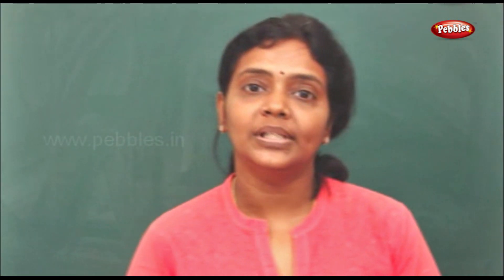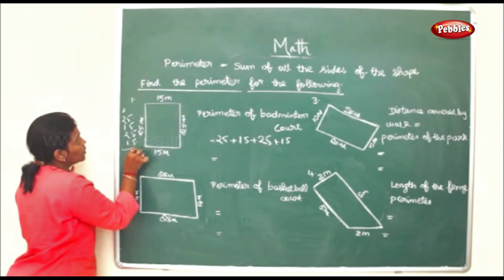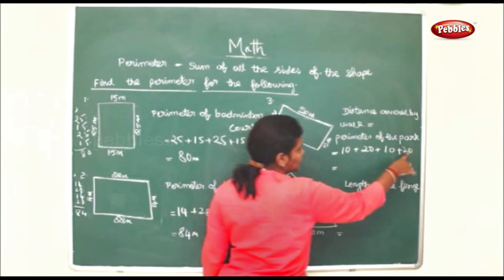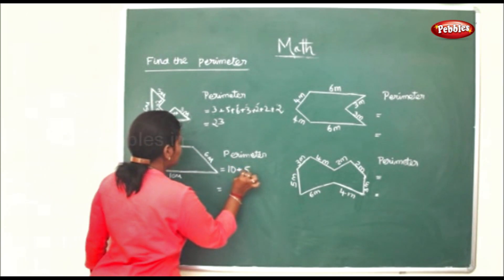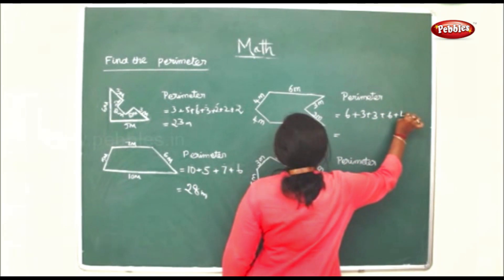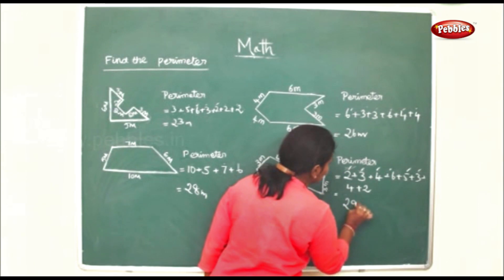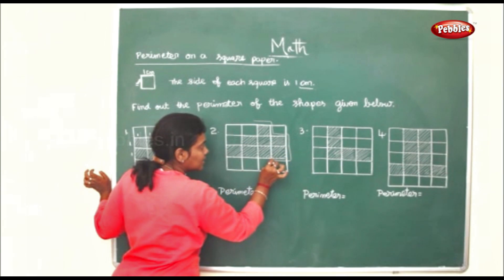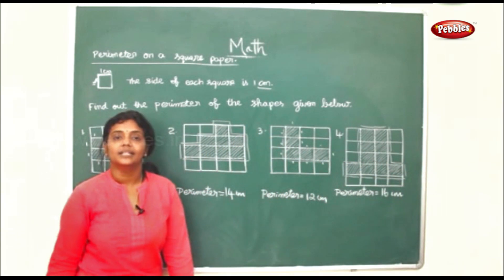4th Std Maths || Perimeter & Area || Square Paper || Sum of all Sides || Maths Activities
4th Std Maths || Perimeter & Area || Square Paper || Sum of all Sides || Maths Activities

1.Symmetry and Reflection
2.Sharing Whole
3.Perimeter and Area
4.Handling Money
5.Patterns
6.Data Handling